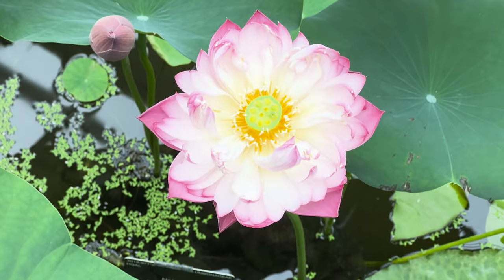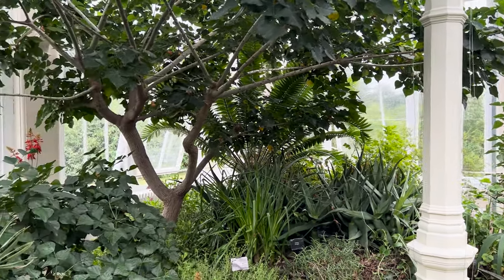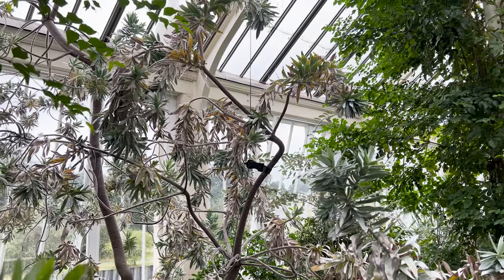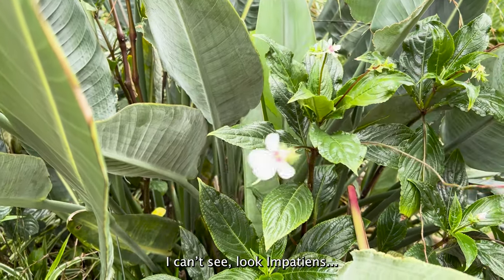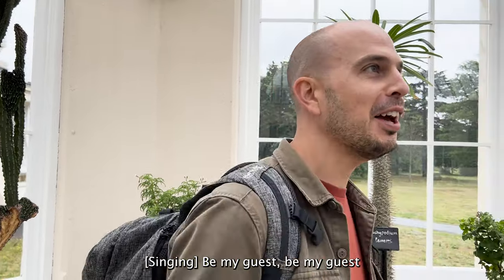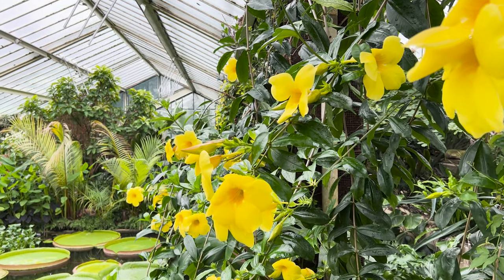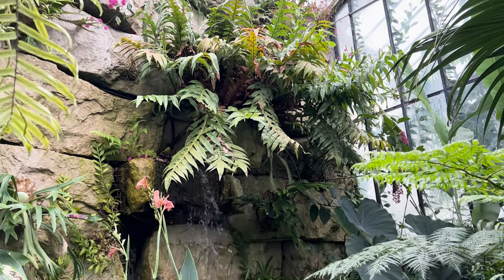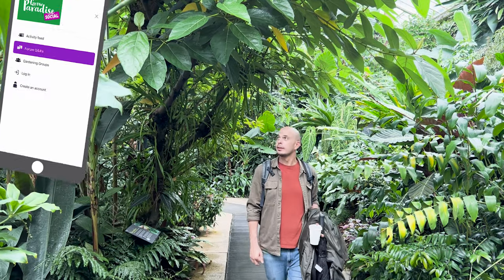Kew Gardens tropical & exotic plant tour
Kew Gardens is one of the UK’s best botanical gardens. Home to hundreds of thousands of plants and fungi, Kew is at the forefront of botanical study and conservation.

In this video my wife and I visit Kew, taking shelter from unseasonal rainstorms inside of the tropical and temperate greenhouses. Kew’s greenhouses are home to over 10,000 species of tropical and exotic plants, many of which are endangered in the wild.

First we look around the Temperate house, home to exotic and tropical style plants that require a minimum temperature of 10ºC to thrive. In the temperate house we discover many exotic plants that have survived in the Grow Paradise tropical style garden. Many of the plant species growing in Kew’s temperate house are new to me, and I’m inspired to have a go at growing some of them in the Grow Paradise tropical style garden.

Finally we visit the tropical plant collection in the Princess of Wales conservatory. In search of tropical garden ideas and inspiration we discover the worlds largest water lily, Victoria boliviana. In the same tropical glasshouse we discover bromeliad chandeliers and rainforest style living arches.
best.